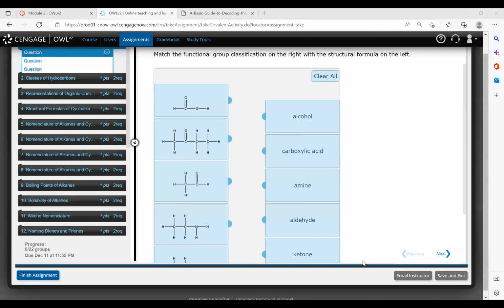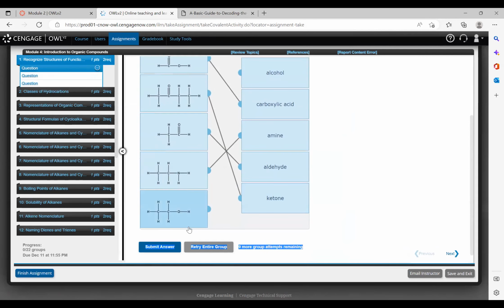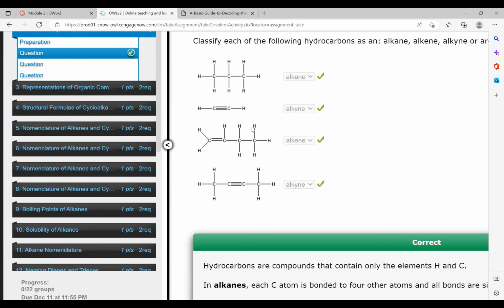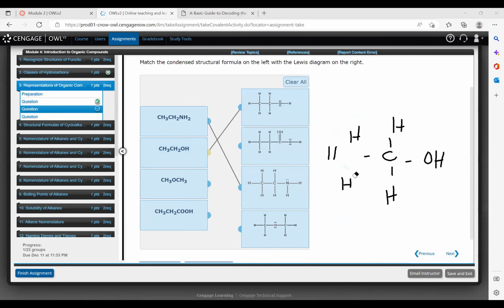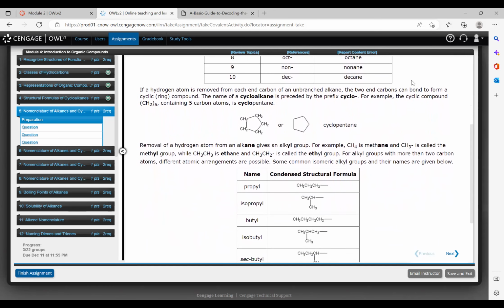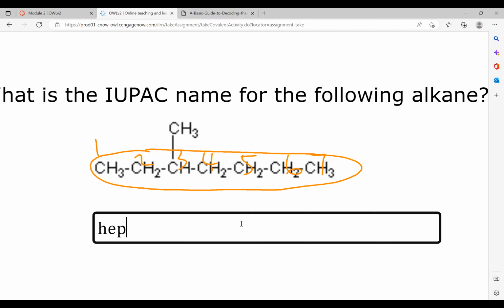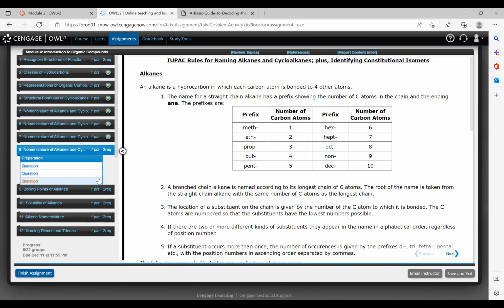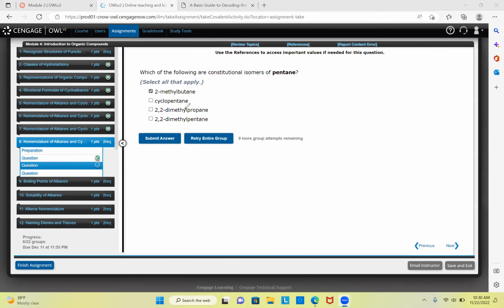OWL Homework Organic Chemistry Part 1